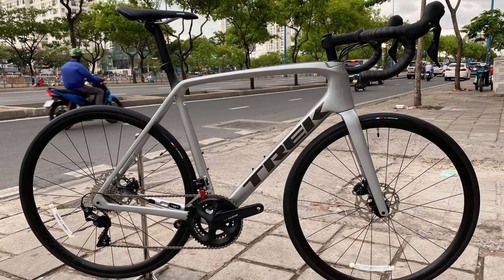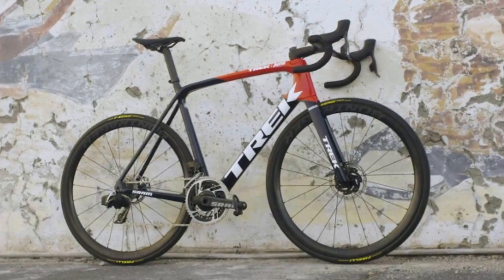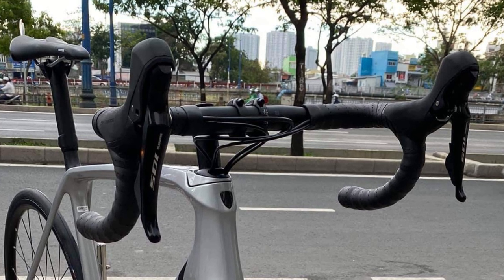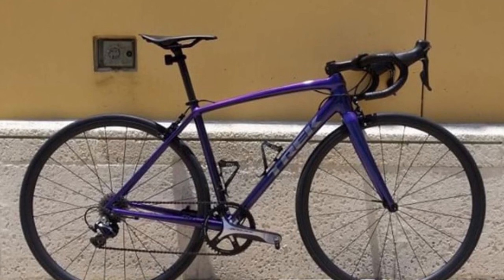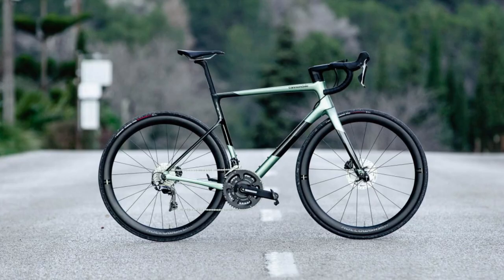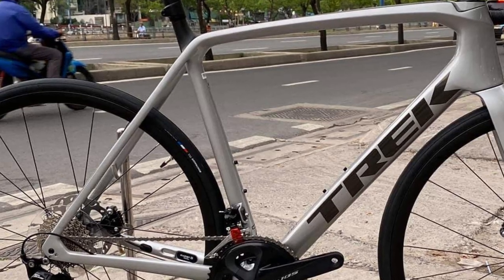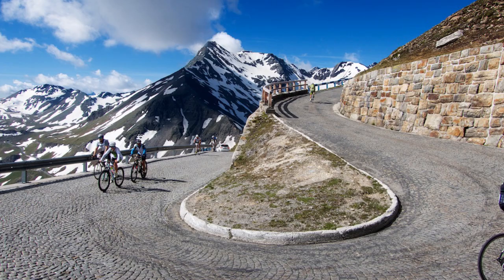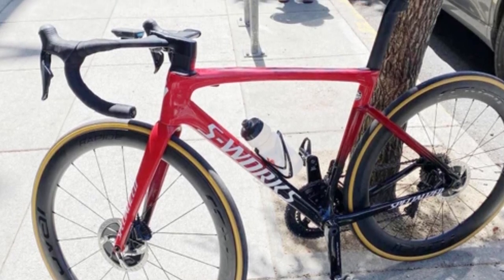Trek Emonda 2021 Leak !!!!!!!!!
These is a compilation of some leaked images of the updated Trek Emonda that have been spotted. We tell you the differences between it and the current generation Emonda and also what to look for in this Climber.
Hey guys, Ronit coming with a very informative video taking a look at the leaked picture of the 2021 Trek Emonda .